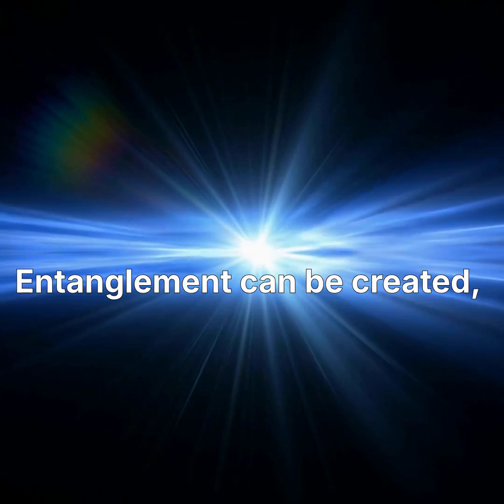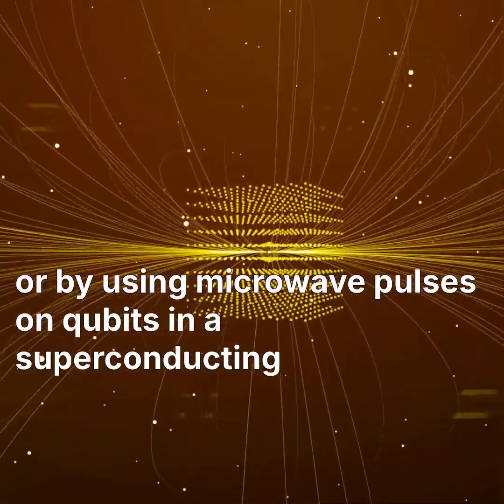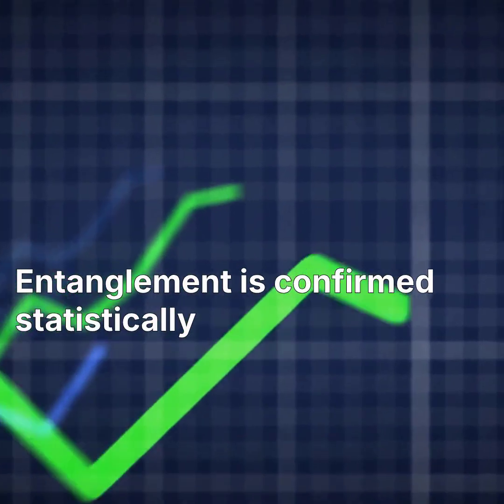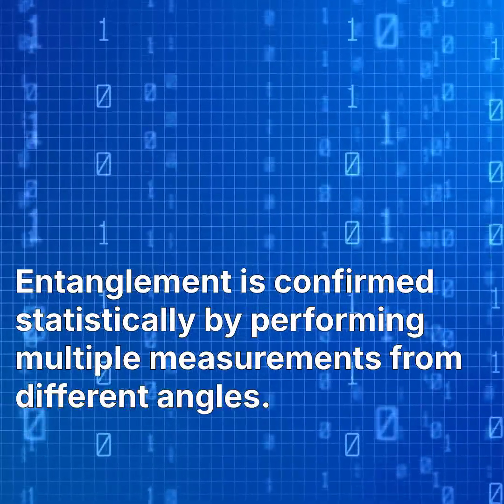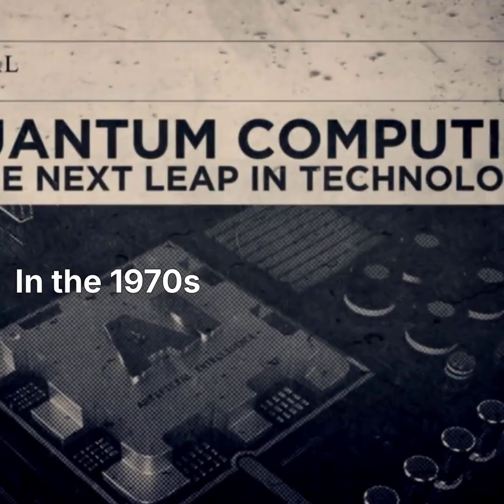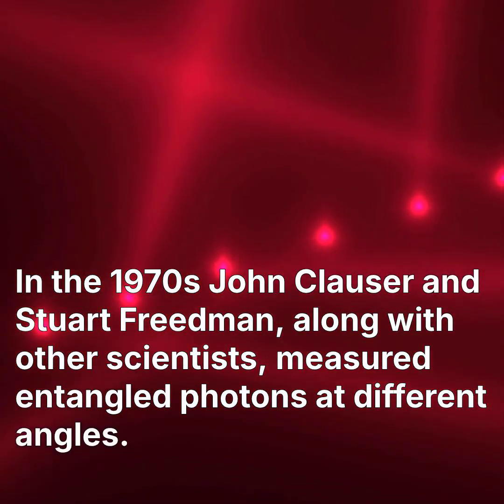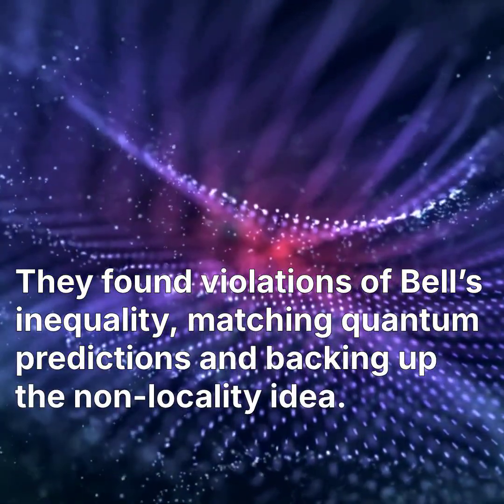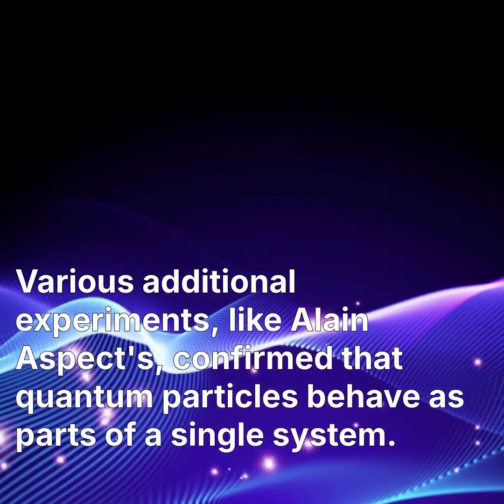Quantum entanglement explained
A new quantum video is out!
As part of my mission to make quantum physics more accessible, I’m aiming to clearly explain its core concepts. This is my small contribution to science and innovation.